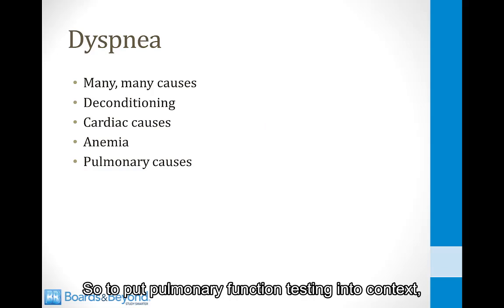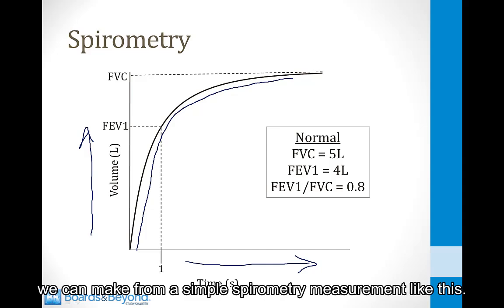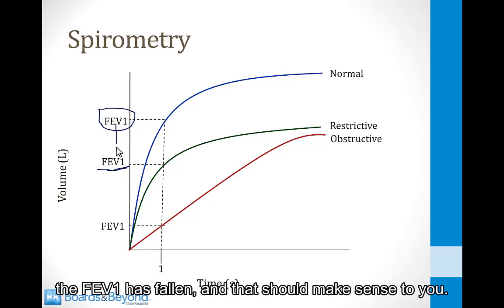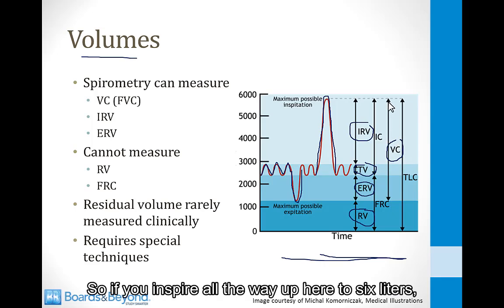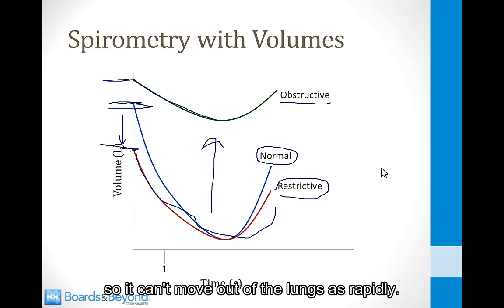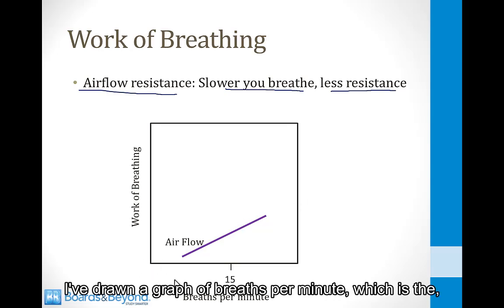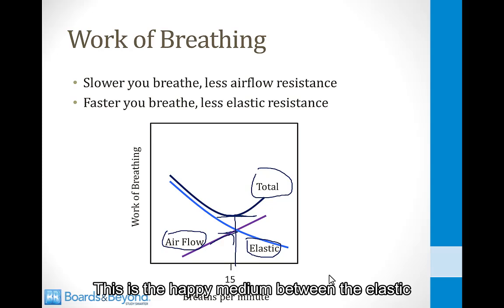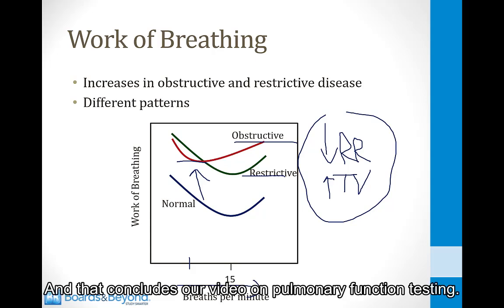RS 2.1 Pulmonary Function Tests (2020)